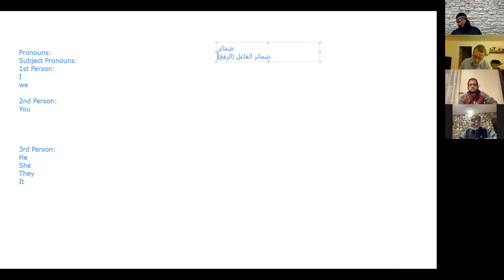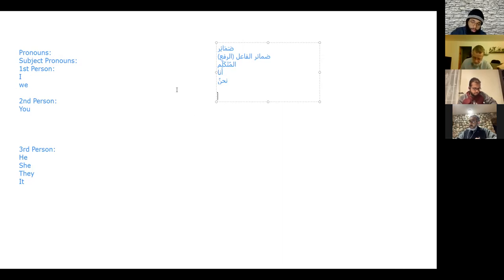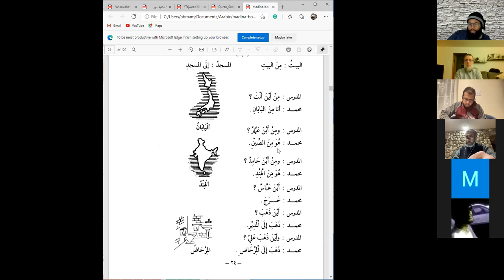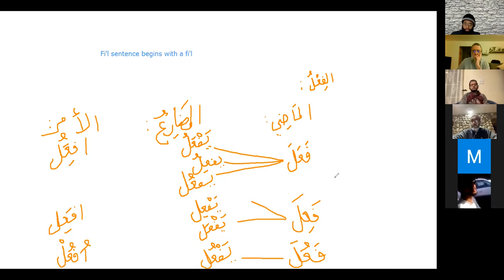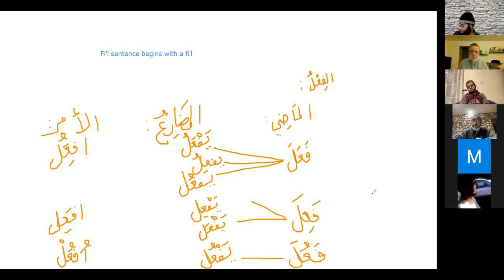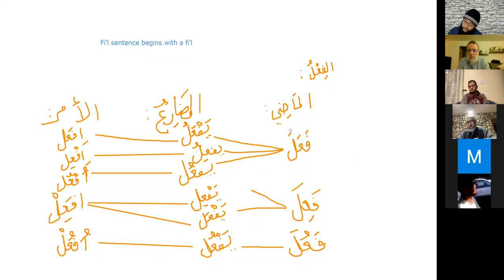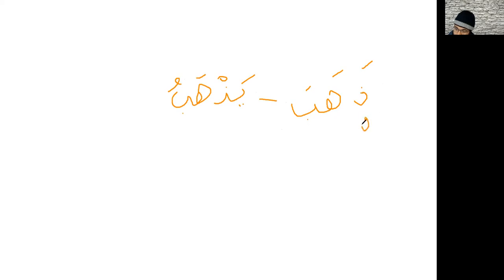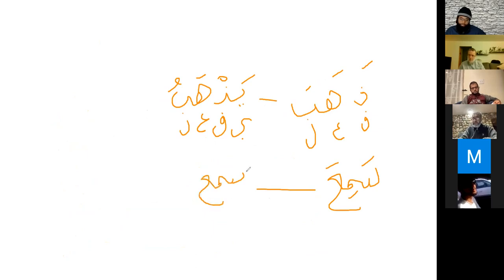Beginner Arabic L4 5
Disconnected Subject Pronouns ضمائر الرفع المنفصلة
Fi'l Sentence جملة فعلية
Forms of the Three Letter Fi'l